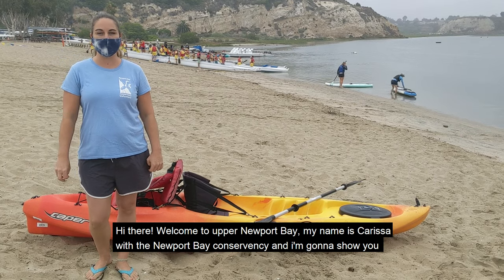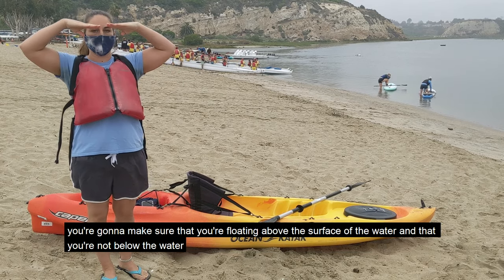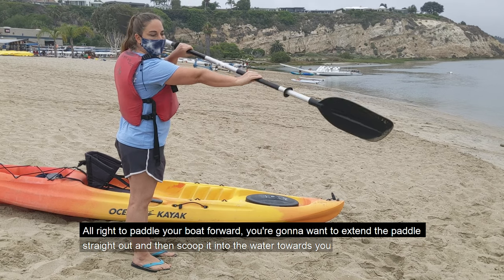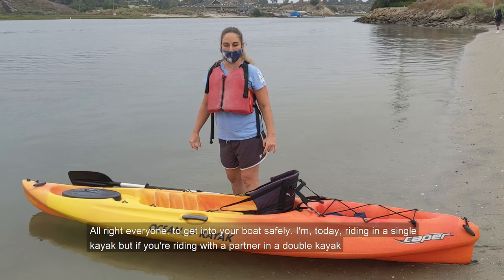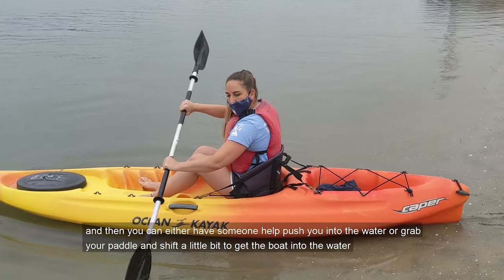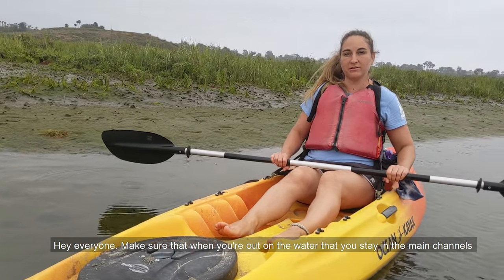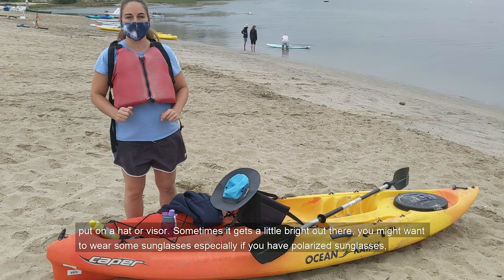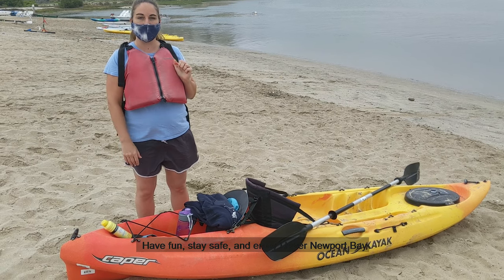Introduction to Kayaking the Upper Newport Bay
Carissa from Newport Bay Conservancy explains the basics of kayaking in Newport Bay. Learn how to fit your life vest, paddle forward and backward, turn the kayak, get in the boat properly, sit in the kayak so you won't fall, and launch from the shore. Also know what items to bring with you so your kayaking experience is comfortable and fun.